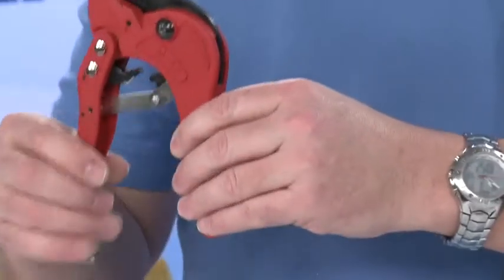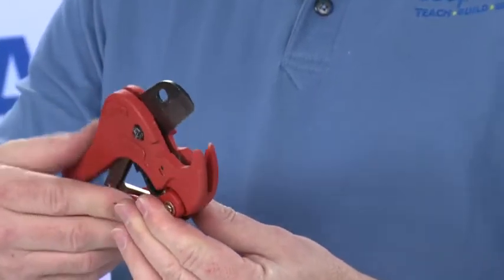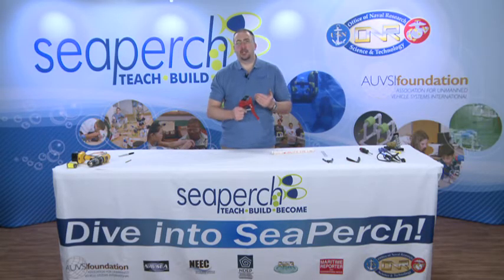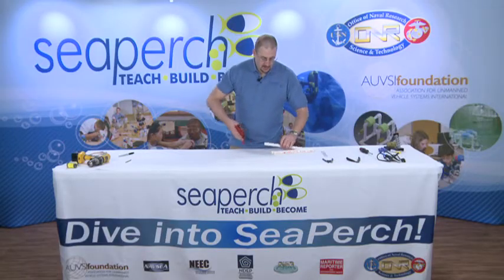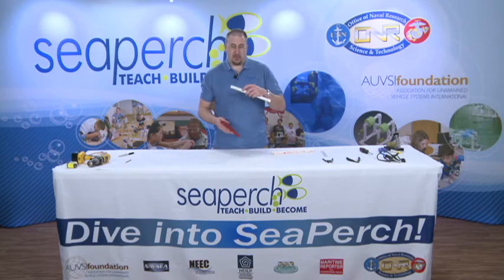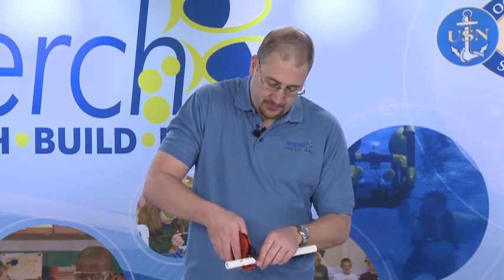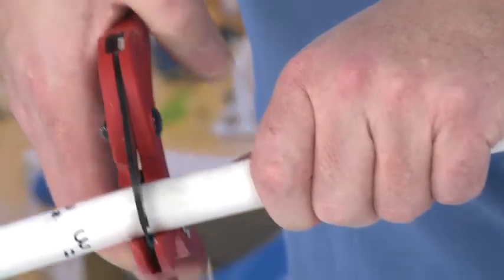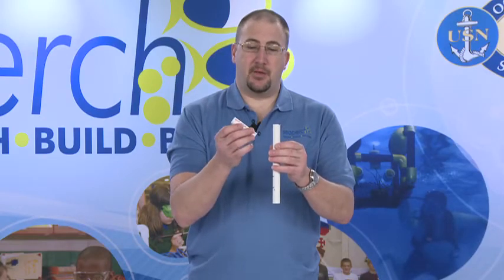SeaPerch Basic Modules 4 Cutting PVC